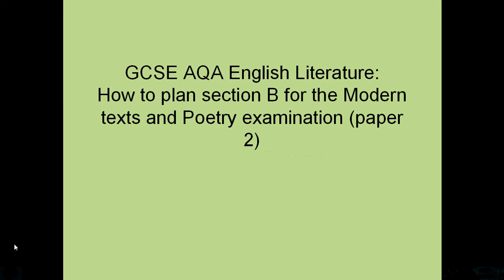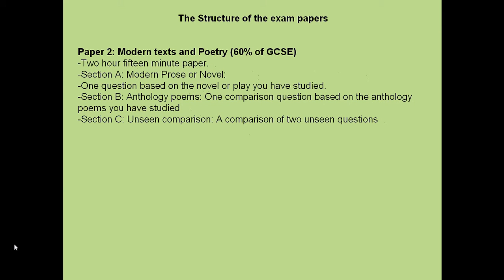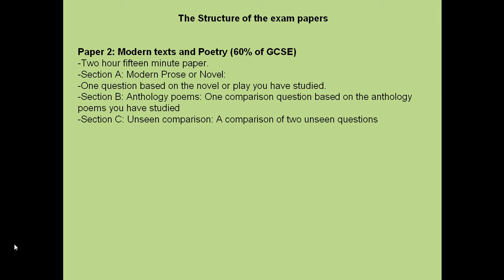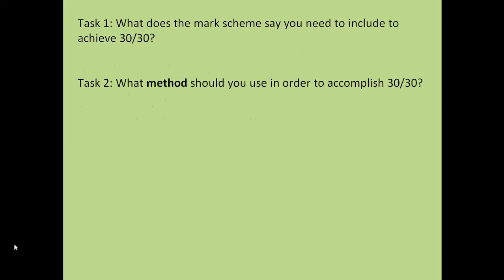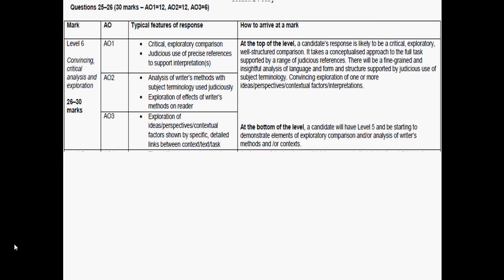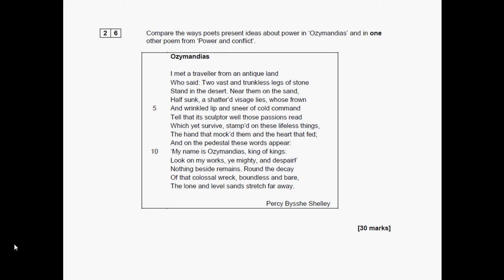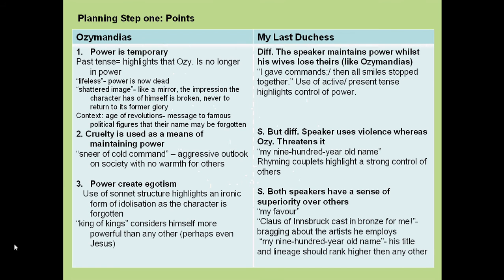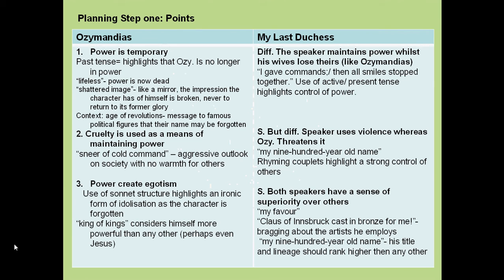New AQA GCSE Lit paper 2: How to plan section B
Here is everything you need to know in order to achieve perfect marks for the new AQA GCSE literature paper 2 section B.
In this video, we will explore the perfect method in order to achieve grade 9 for the new GCSE.
Feel free to watch the other videos which explore every question for this GCSE.